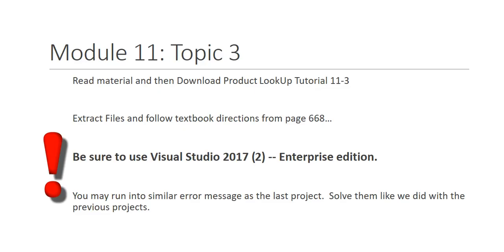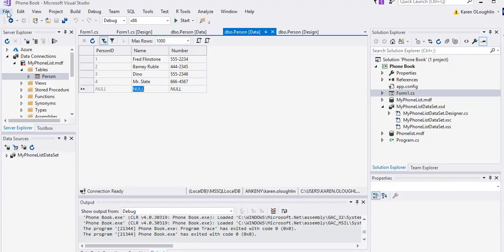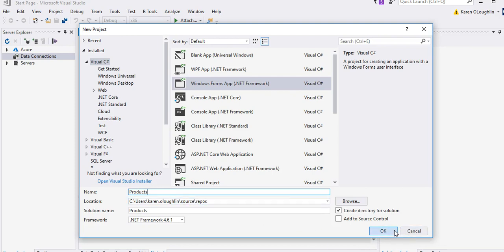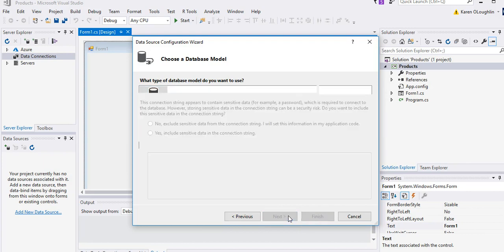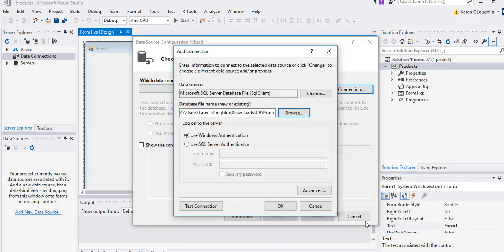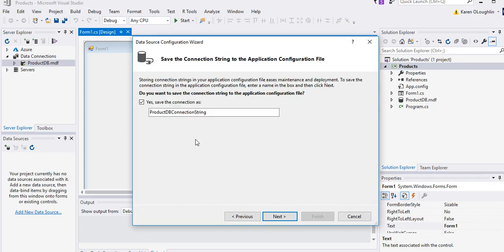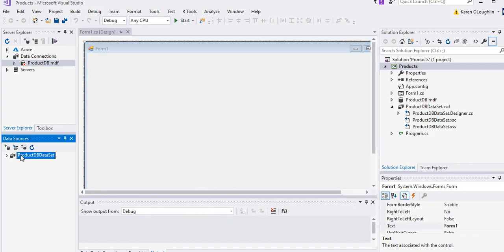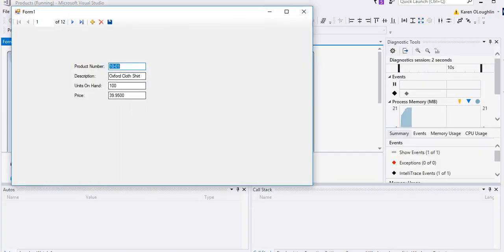Creating Detail View Visual C#